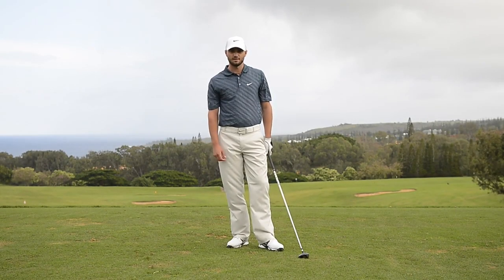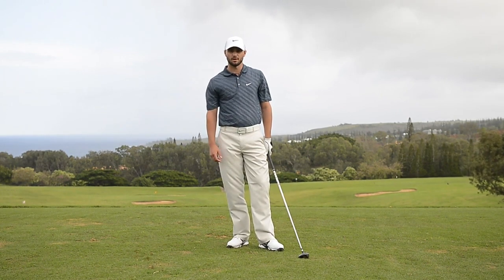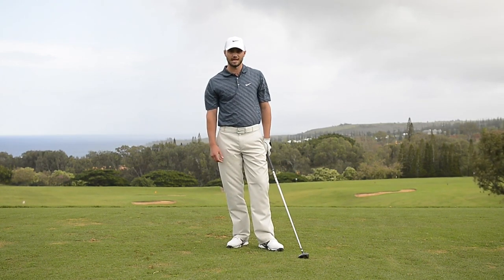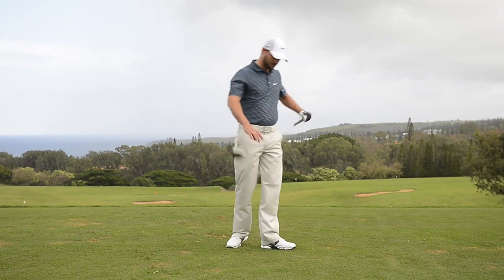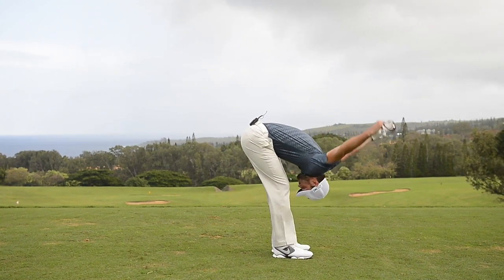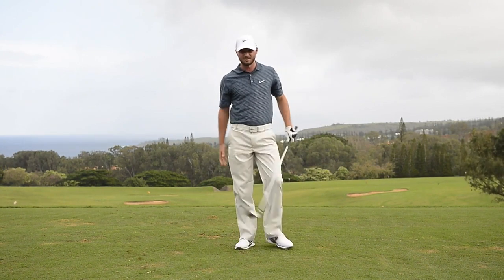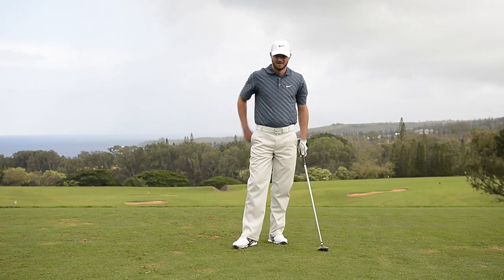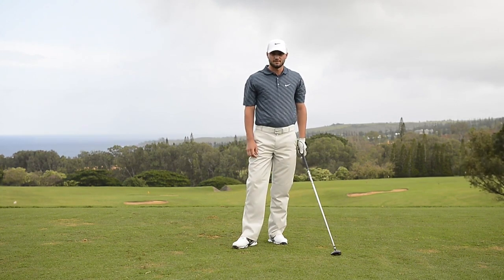Kyle Stanley: My Warm-up Routine-Fitness Friday-Golf Digest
PGA Tour player Kyle Stanley demonstrates his favorite multipurpose stretch. This pre-round stetch hits several parts of the body at once.

Starring: Kyle Stanley